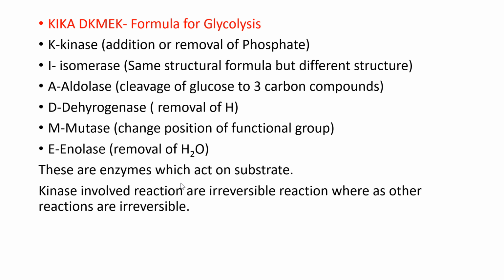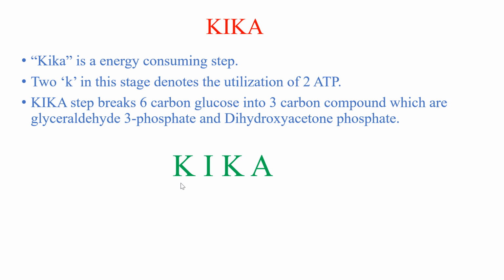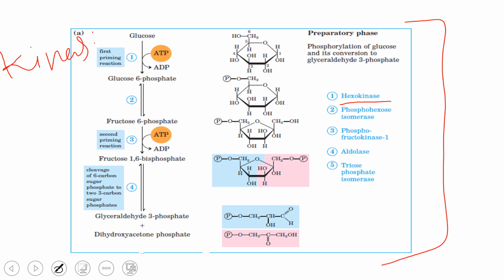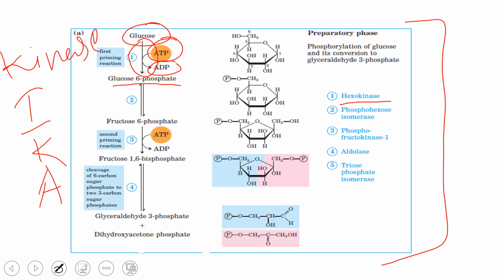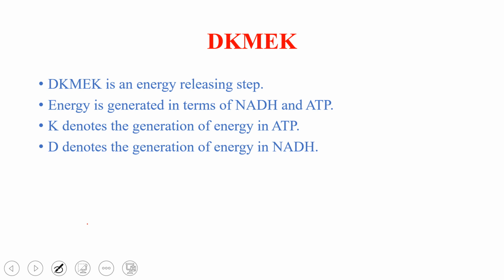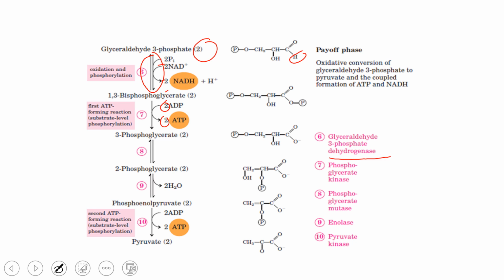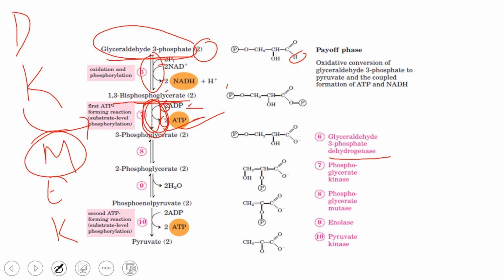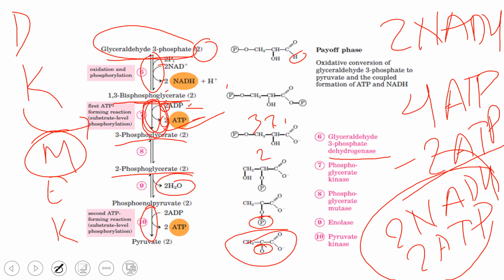Easy way to memorize Glycolysis